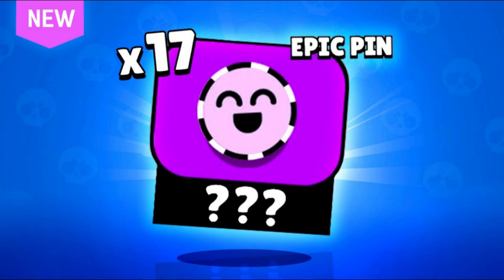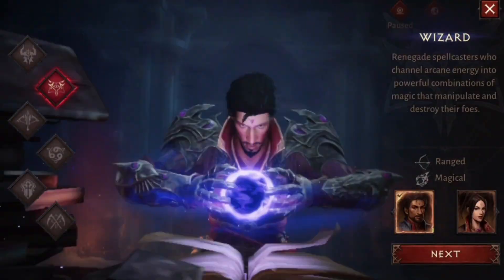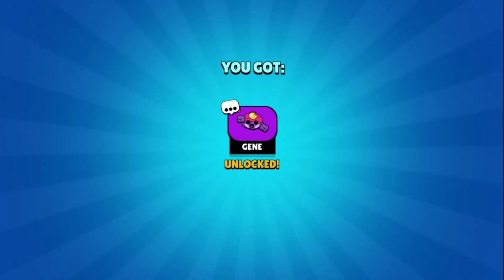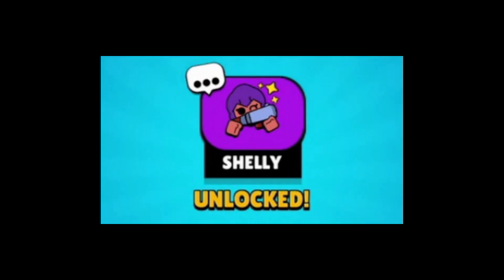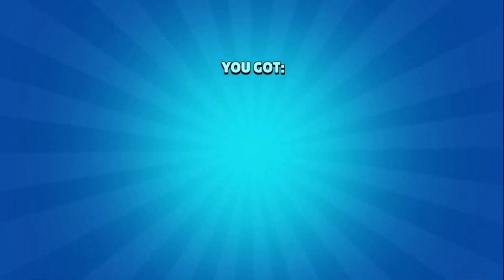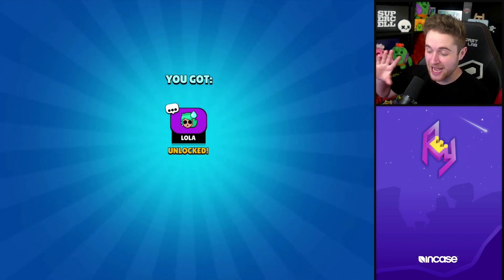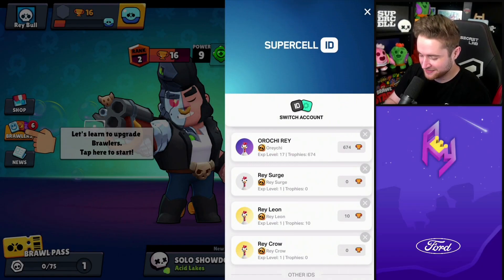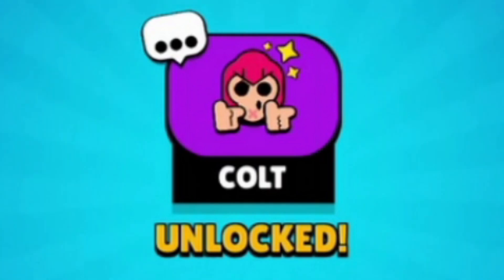WE GOT 17 NEW SPECIAL UPDATE PINS! - New Epic Pin Opening!